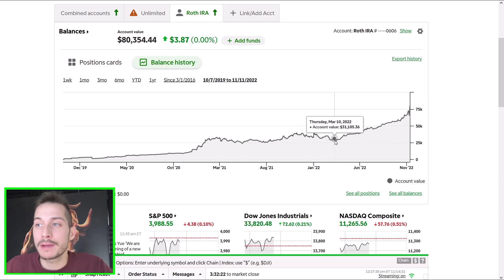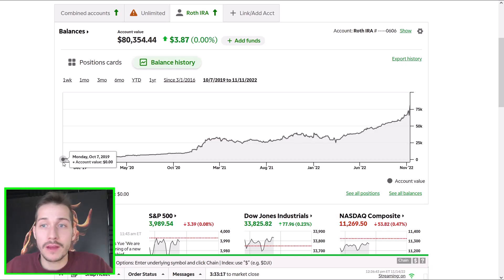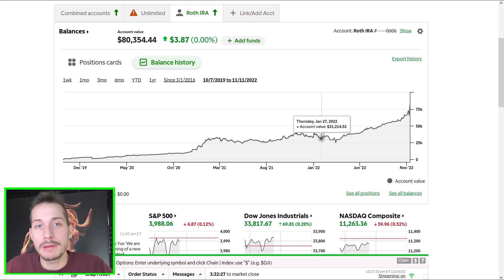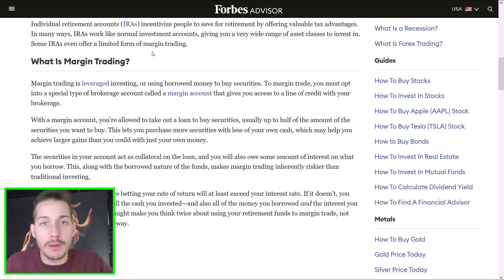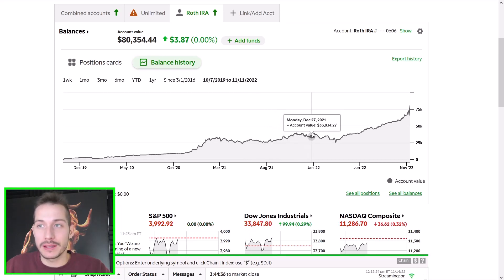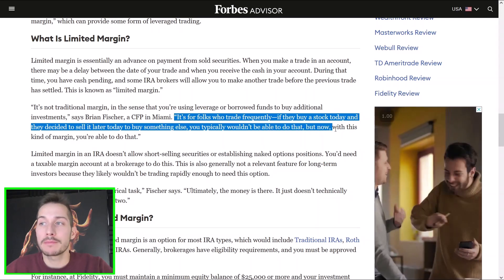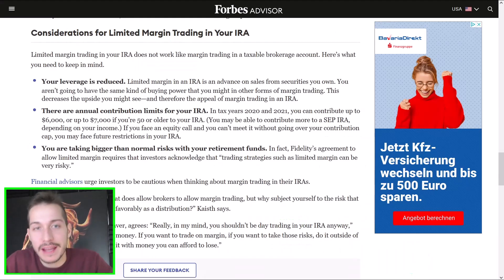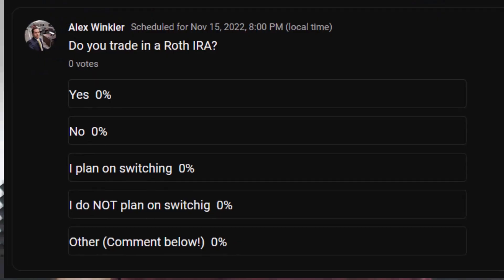Is It Too Late For Tax-Free My Roth IRA?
0:00 How I Grew My Roth IRA
1:37 False Belief About Margin In Roth IRA
3:35 Getting Limited Margin on Roth IRA (End screen video)
4:30 Full Thoughts On Roth IRA, Community Poll, Next Step

This video is about One False Belief I Had About Roth IRA's That Kept Me Poor which helped me answer the question. Is It Too Late For My Roth IRA? In short, no.

How To Start Day Trading?

Legal Notice